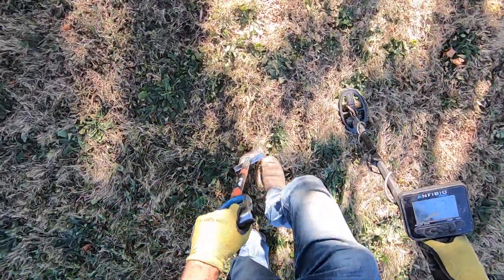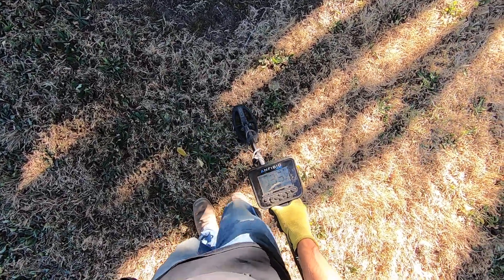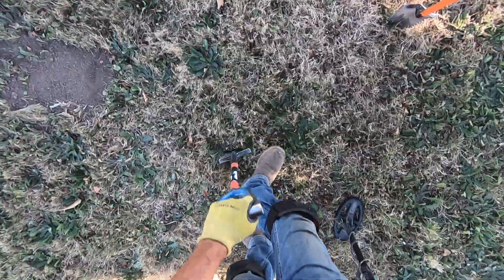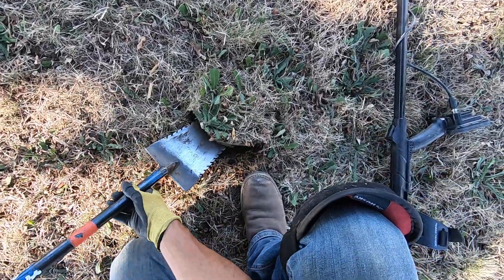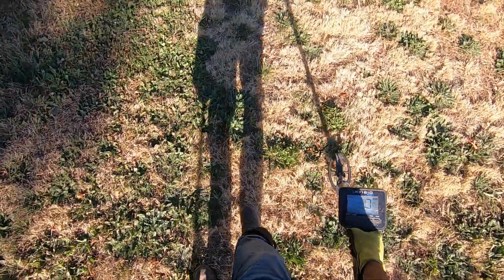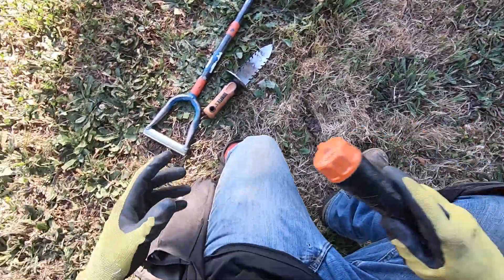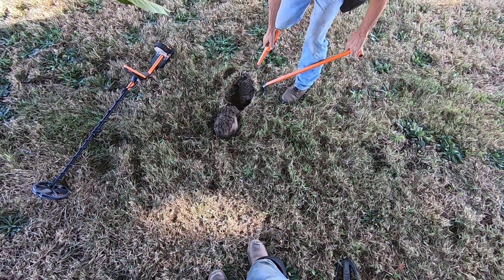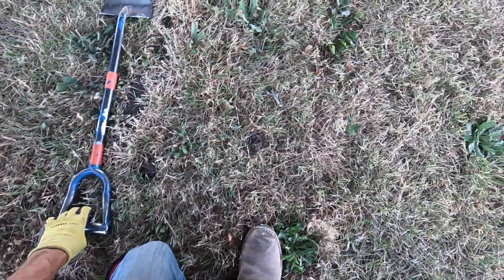LIVE DIG ACTION!! first hunt at new trashy hotspot.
Nokta Anfibio 5x9.5 at the church dump